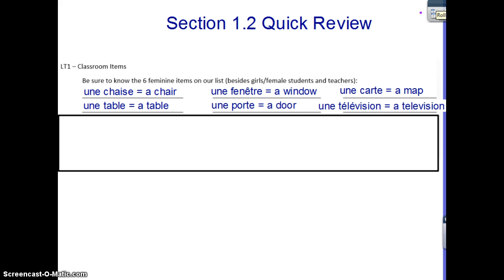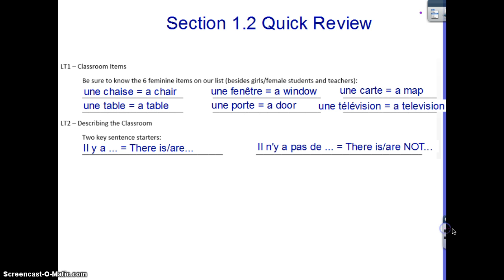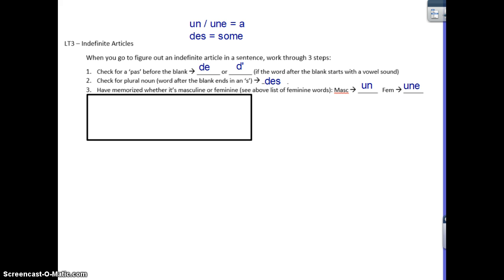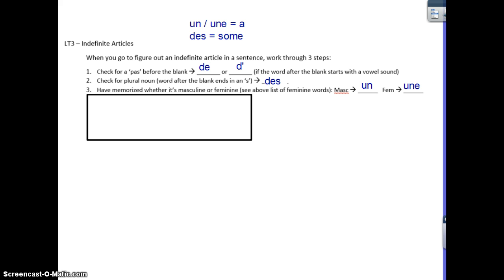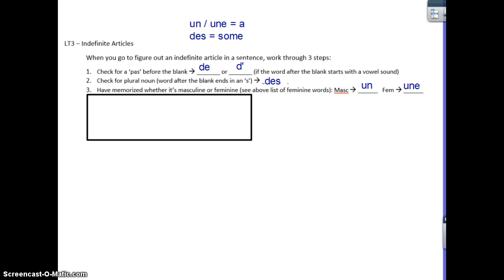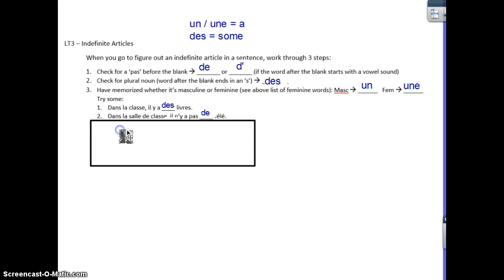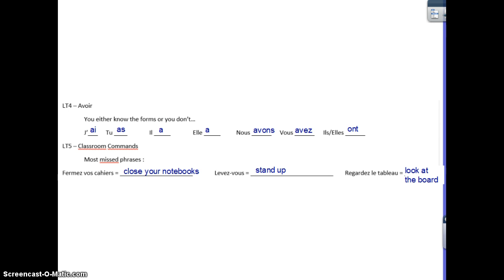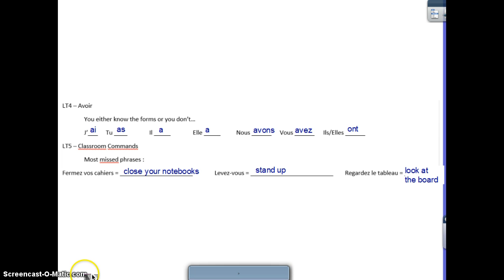F1 Sec 1.2 Quick Review